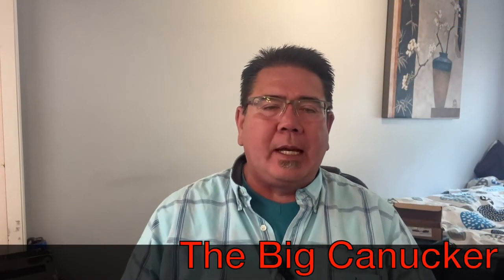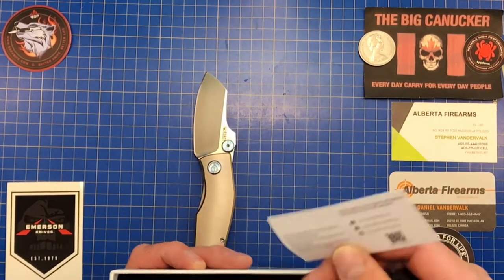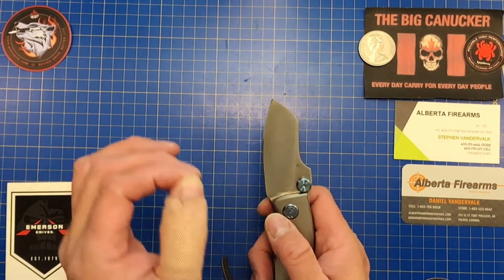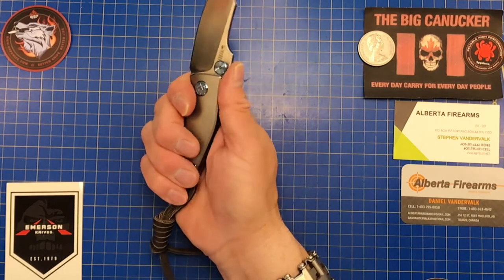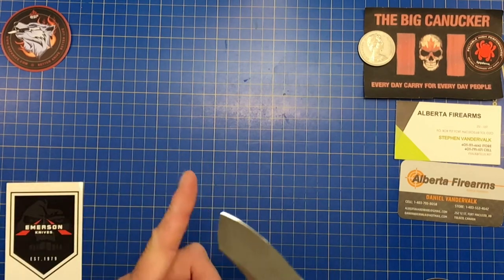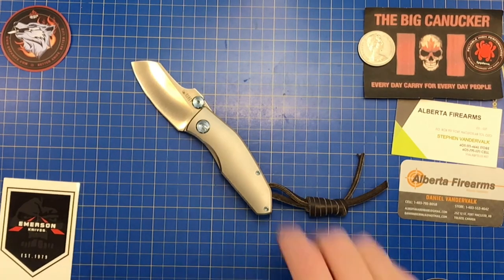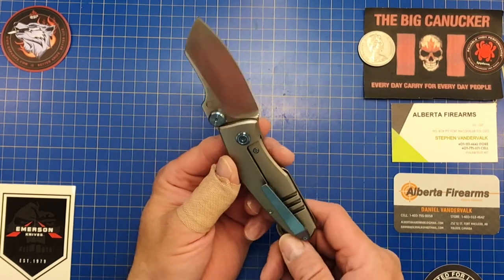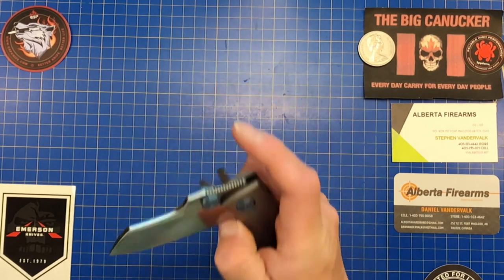The Kubey Monsterdog...Before You Buy One Check This Out and Buy This One.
a Look and review and buy recordation of the Kubey Monsterdog. Kubey Knives has been manufacturing knives since 2014 using state of the art tools and machinery. Although located in China Kubey seems to offer knives a cut above the average Chinese knife.  If you liked what you saw please help me spread my voice by Subscribing and A Thumbs UpAlso please visit Southern AB newest and best knife store stop and see the folks at Alberta Firearms in beautiful down town Fort Macleod 252, 12Th Street call at or email at

Review Starts at :58
Sale Announcement 18:09